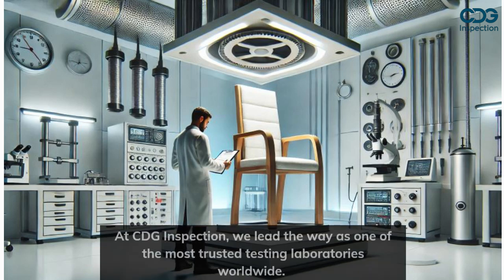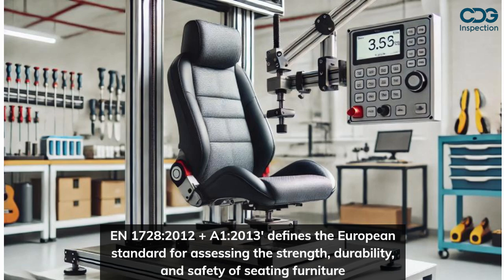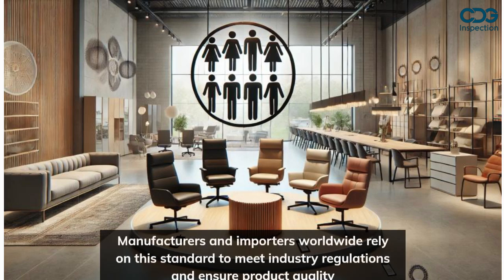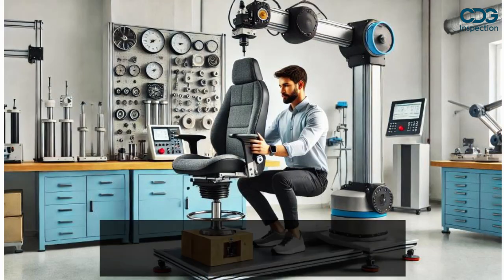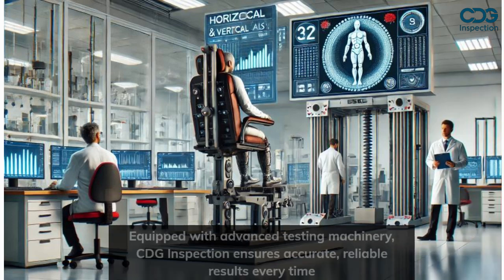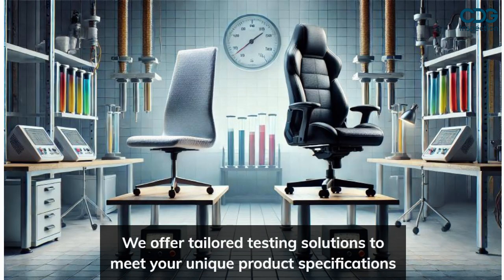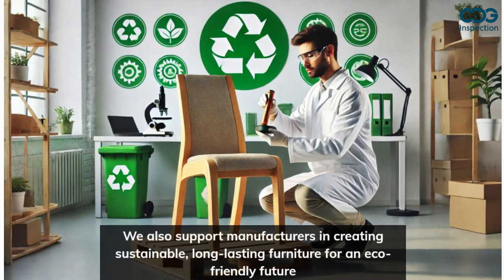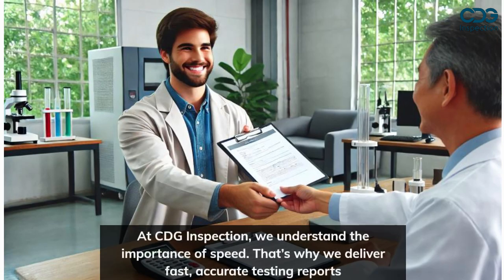EN 1728:2012 + A1:2013 Seating Furniture Strength & Durability Testing Services | Expert Compliance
Discover how to ensure your seating furniture meets European safety and quality standards with our EN 1728:2012 + A1:2013 strength and durability testing services. In this promotional video, we showcase the rigorous steps involved in testing chairs, stools, and other seating products for stability, reliability, and compliance. Learn how our accredited lab can help you meet regulatory requirements, enhance product quality, and build consumer trust in your brand.

• The EN 1728:2012 + A1:2013 testing process step-by-step
• Key performance indicators for seating furniture strength and durability
• Compliance essentials and industry best practices for furniture manufacturers
• How to improve product safety, quality, and customer satisfaction